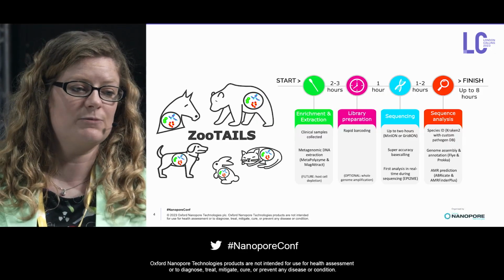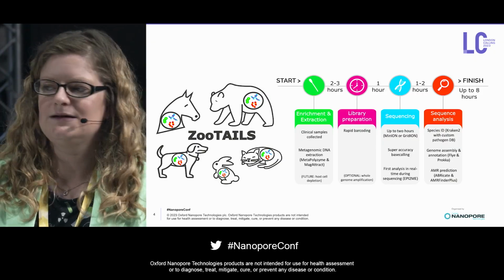Metagenomics and isolate genome sequencing product demo at London Calling 2023